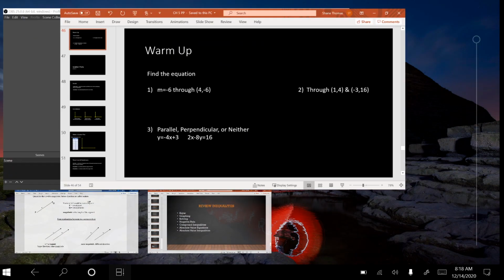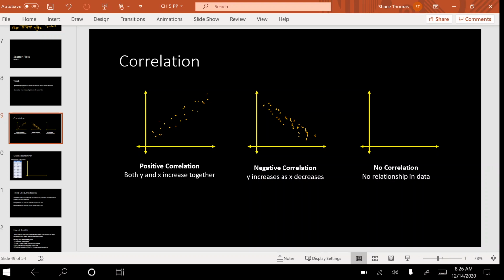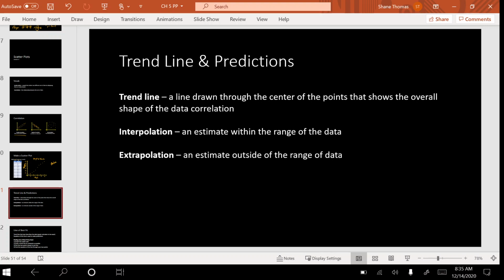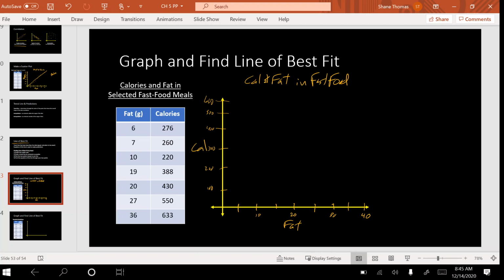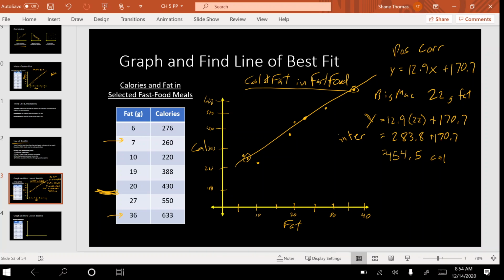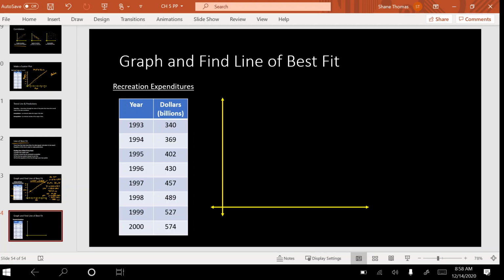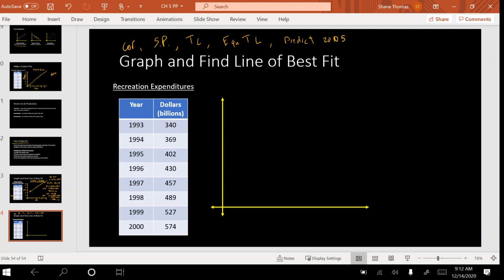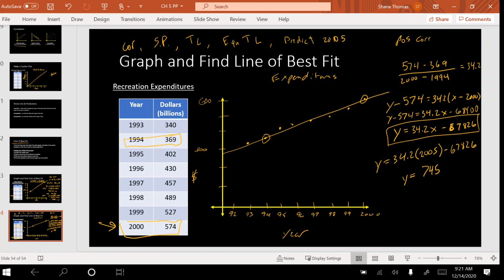Scatter Plots and Trend Lines